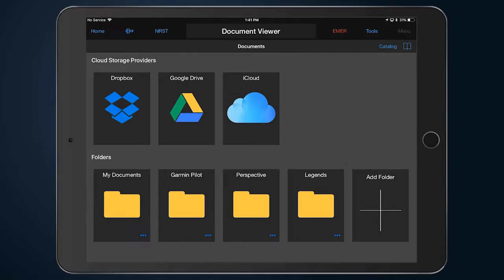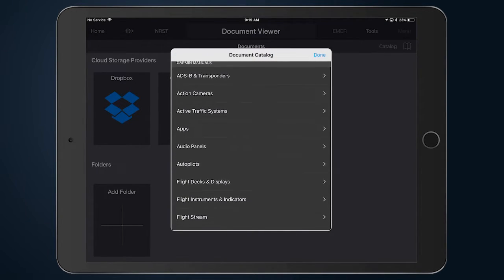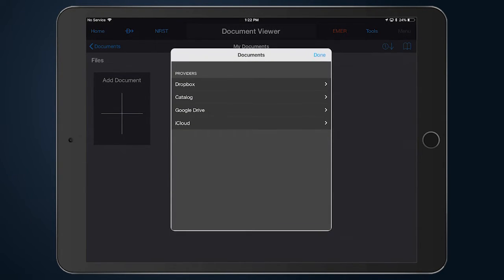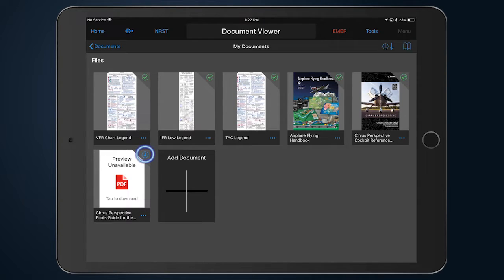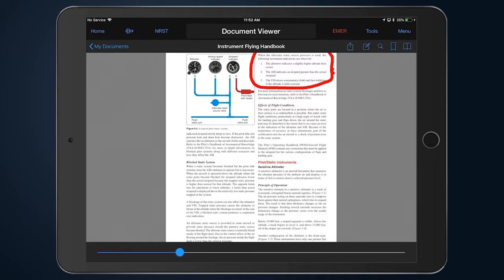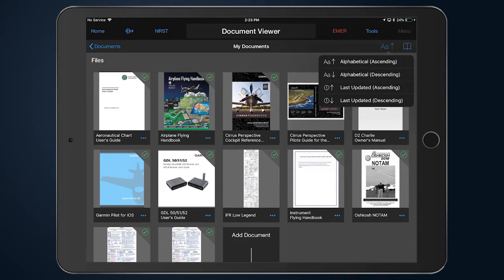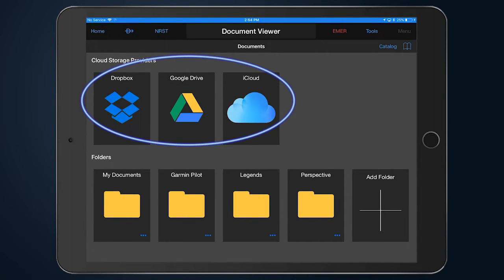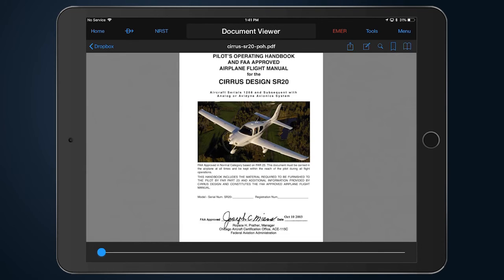Garmin Pilot™: Document Viewer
The document viewer feature within Garmin Pilot helps pilots better organize and access a variety of informational products, including the latest Garmin library of manuals such as pilots guides and cockpit reference guides, aviation handbooks and more. The premium version of Garmin Pilot allows customers to access popular cloud storage sites like DropBox to create and add their own documents such as an aircraft flight manual (AFM) in PDF, JPG and PNG formats. Additionally, pilots can bookmark all electronic documents and highlight them for easy recall within the app.